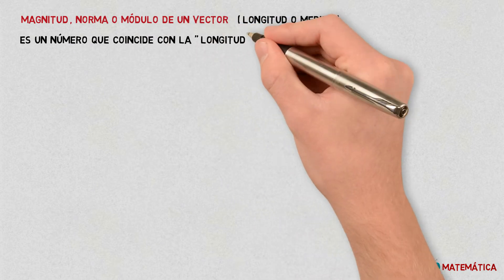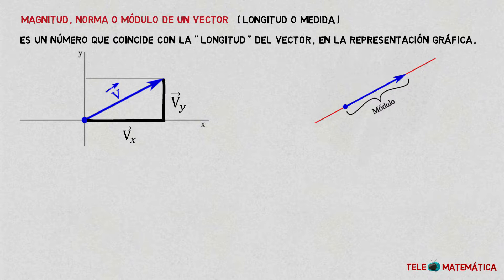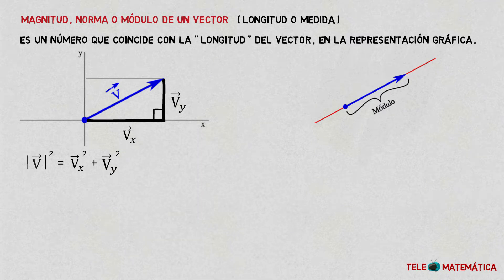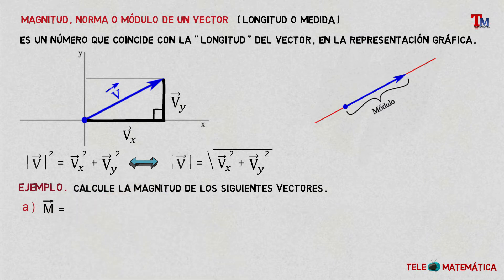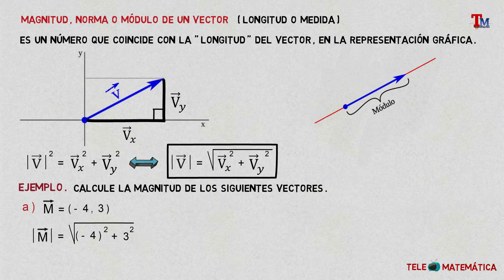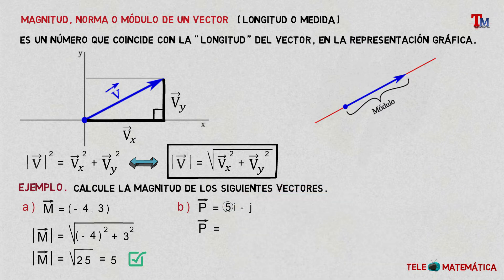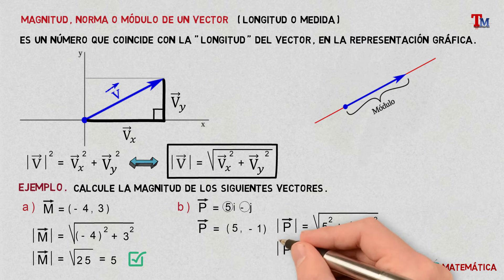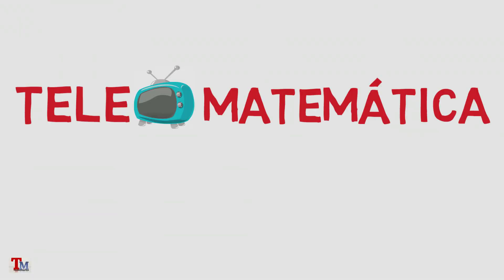¡Aprende la Magnitud, Longitud, Norma o Módulo de un VECTOR de manera fácil! 🚀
🔢  ¿Sabías que la magnitud de un vector nos dice qué tan “grande” es? 🤔 En este video, aprenderás a calcular la magnitud (también llamada Longitud, Norma o Módulo) de un vector en ℝ² usando el Teorema de Pitágoras. ¡Lo explicaremos paso a paso con ejemplos visuales! 🎯
🔹 ¿Qué significa la magnitud de un vector?
🔹 ¿Cómo calcularla usando sus componentes?
🔹 Aplicaciones en la vida real y ejemplos interactivos.
Con animaciones y explicaciones claras, este concepto será pan comido. 🍰📏 ¡Dale play, aprende con nosotros y domina los vectores! 🚀